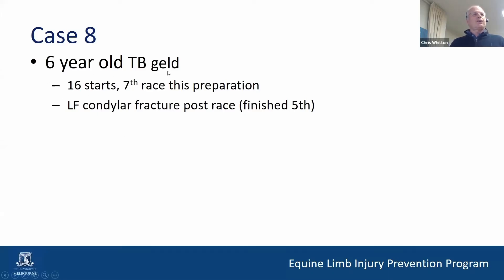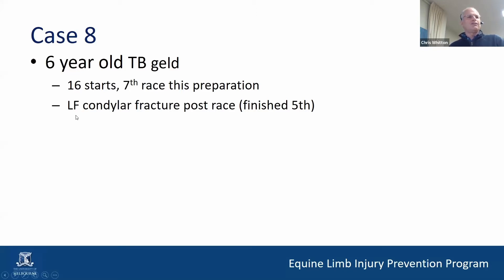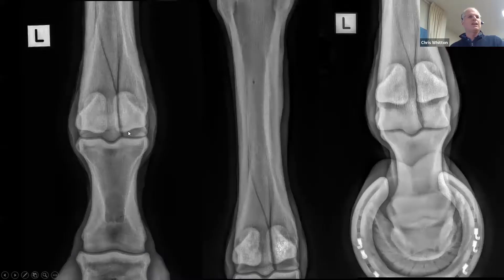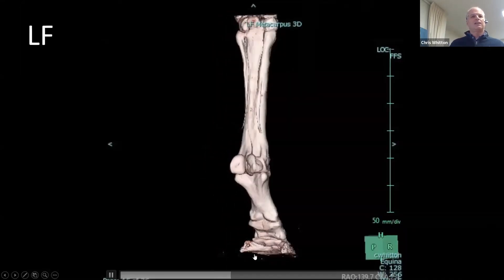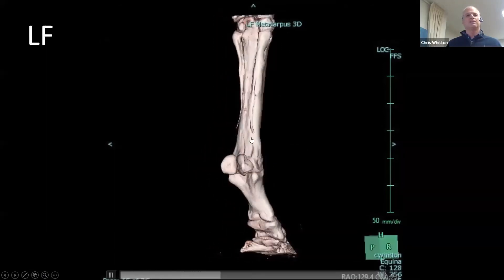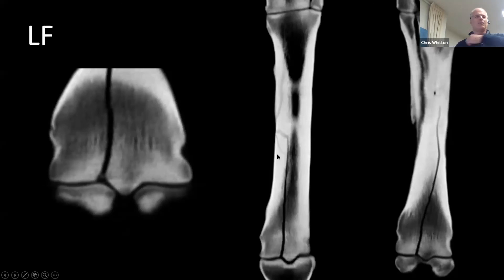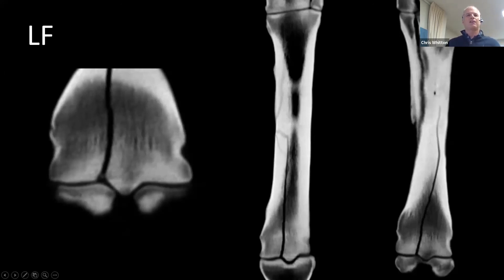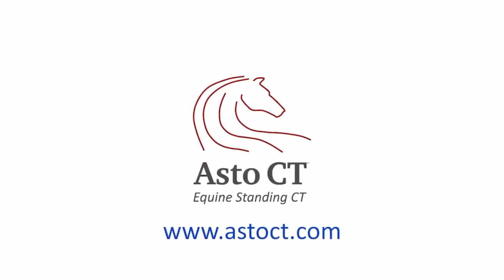Spiral Fracture Case Study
This 6 yo TB gelding was referred for a left condylar fracture post race. Using 3D reconfiguration we can see that the fracture is spiraling. Due to the severity of the injury the gelding was humanly euthanized.

Featured: Professor Chris Whitton, University of Melbourne